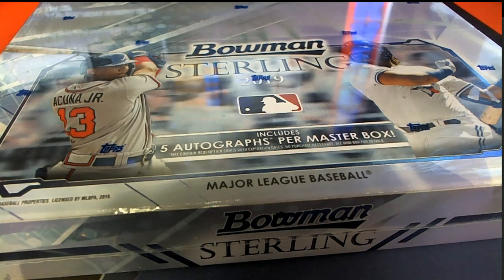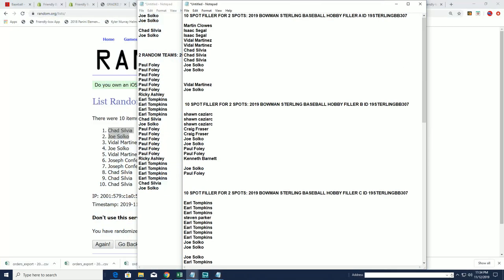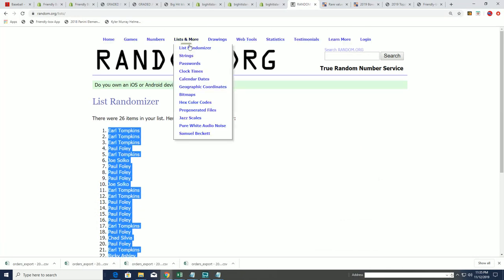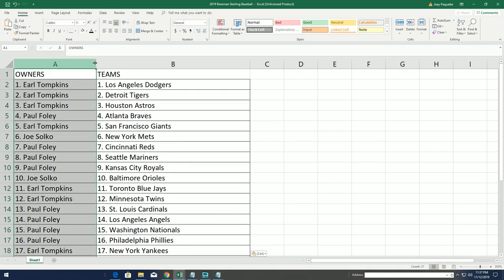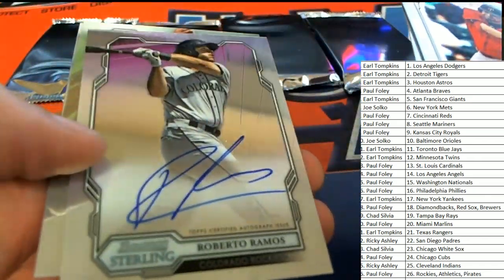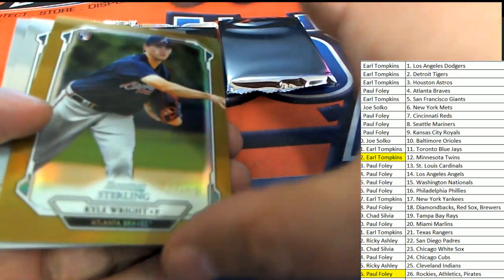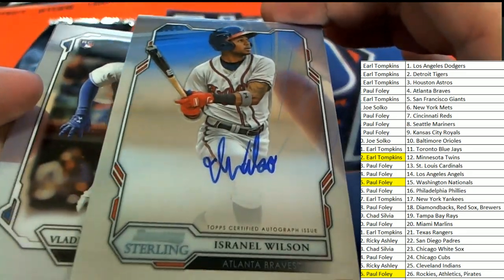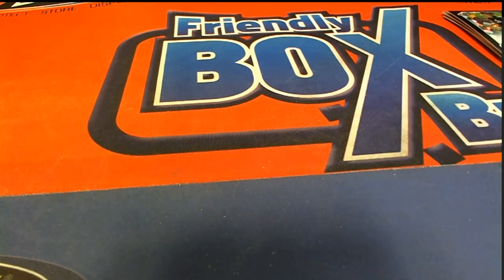2019 Bowman Sterling Baseball FILLER B & BREAK ID 19STERLINGBB308